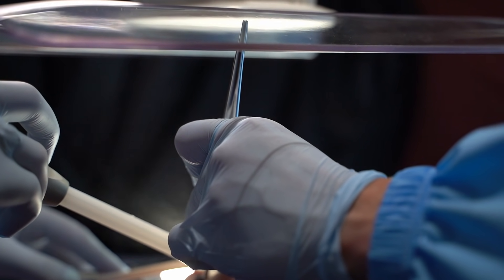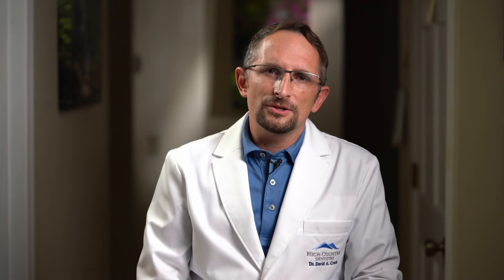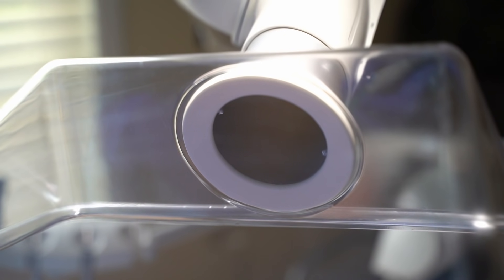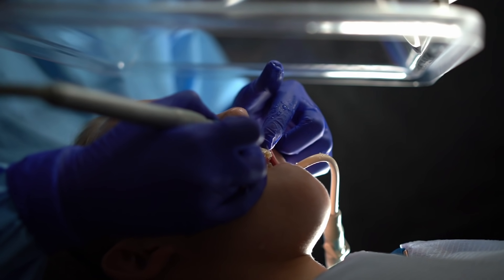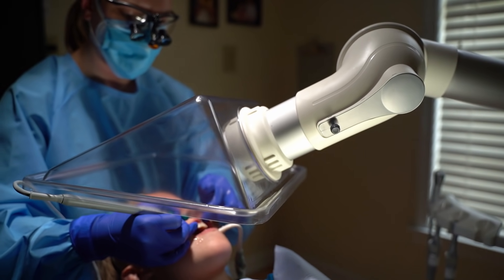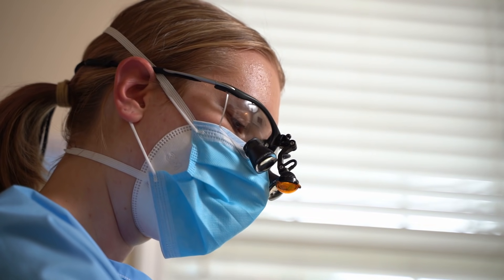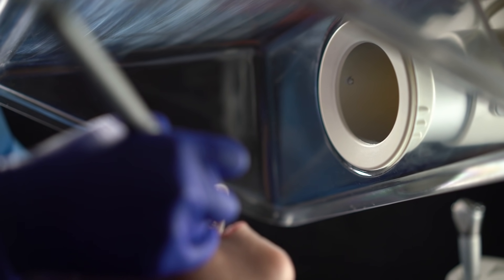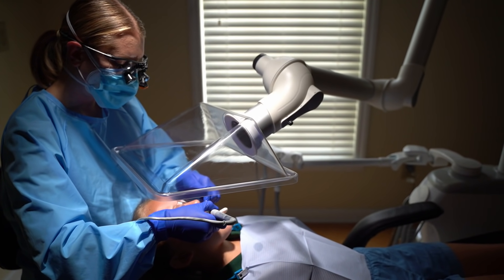The Dental Aerosol Solution System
The Aerosol Solution System is THE solution for dental aerosols today. This custom designed, built-in, quiet, aesthetically pleasing, and minimalistic system is the most robust aerosol capture and air purification system for dental and medical offices today.  This system not only captures aerosols at their source, but effectively filters out viruses, bacteria, spores, allergens, and particulates of all sizes at approximately 100%.  The drastic increase in air changes per hour significantly reduces the need for wait time between patients.  Each system is maximized to generate protective directional airflow throughout the entire office or clinic space and can easily be configured to turn treatment rooms into negative pressure isolation rooms.  It is made of the highest quality of world-class components and filters.  Priced around the same price as noisy, space wasting, and unsightly shop vac alternatives, it really is a no-brainer!  Let our team of designers and engineers create the ideal system for your space!

**NEW attachments (not pictured in the video) are now available, including highly flexible and positionable non-shielded extension that allows for easy passing of instruments and even closer proximity to the mouth!

Give us a call today at for a free consultation or leave us your contact information, a little information about your practice, and the best time to reach you at this link

For settings that require the utmost in standards, we work with qualified, third party engineers for detailed analysis using computational fluid dynamics for evaluation of your space and for planning The Aerosol Solution System's layout.  We will also refer you to cleanroom certification companies for performance testing and certification of the system's filtration following installation.  This is the solution your office or clinic has been waiting for.  Now installing in offices across the US!

PATENT PENDING

dental aerosol solutions DOT com